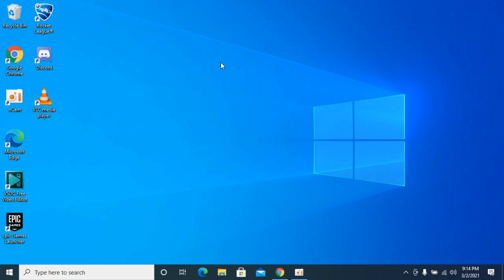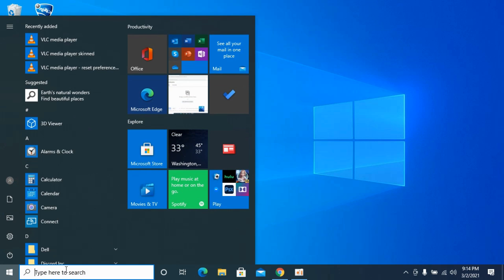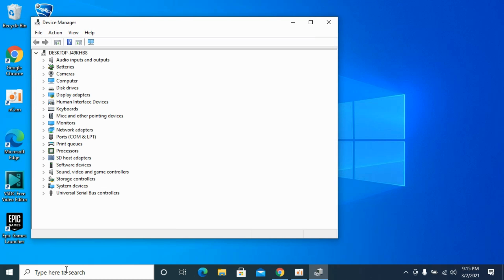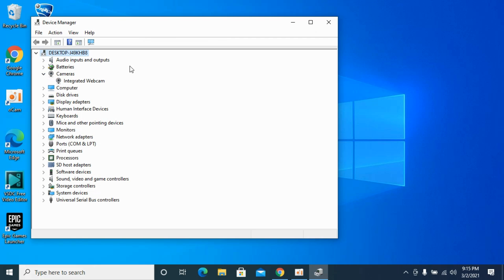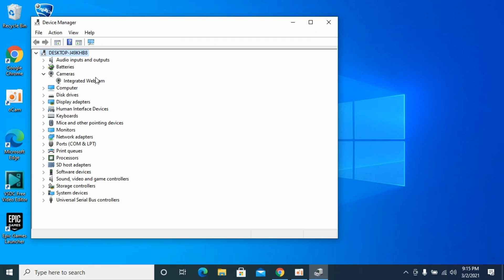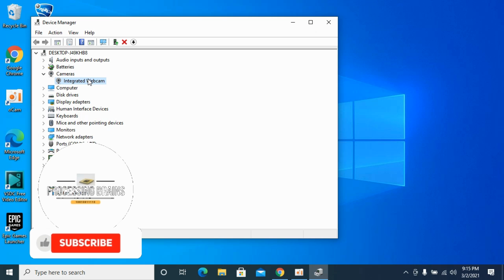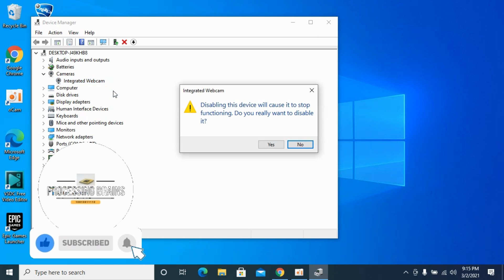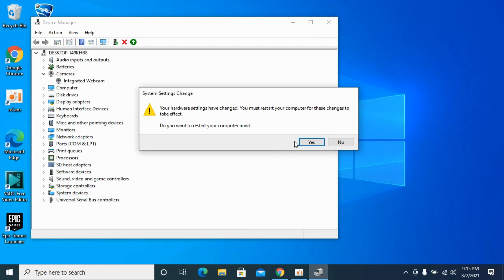How to Change Default Camera in Windows 10 (Quick & Easy)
Learn How to Change Default Camera in Windows 10. Simply follow this tutorial to change your default webcam/camera on PC.

0:00 Intro
0:04 How to Change Default Camera in Windows 10